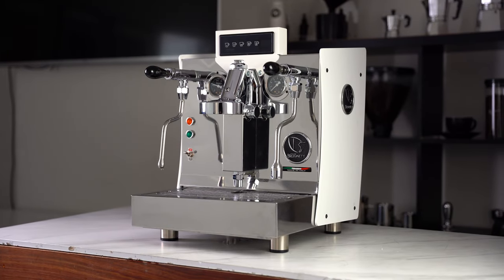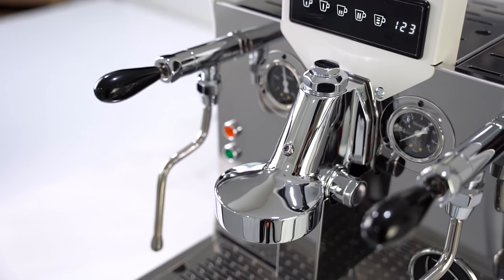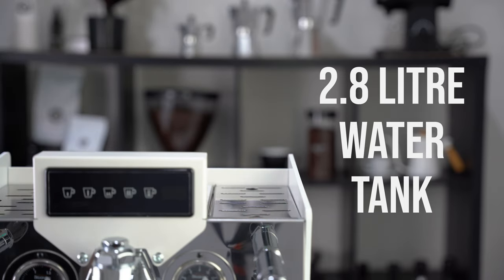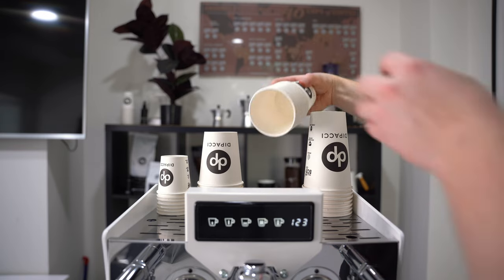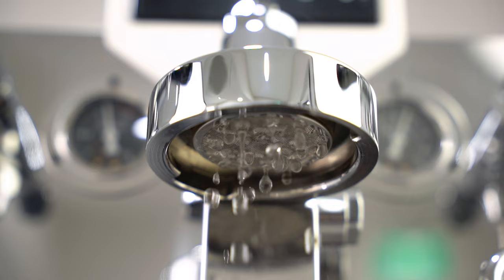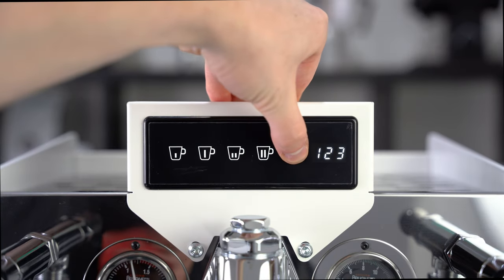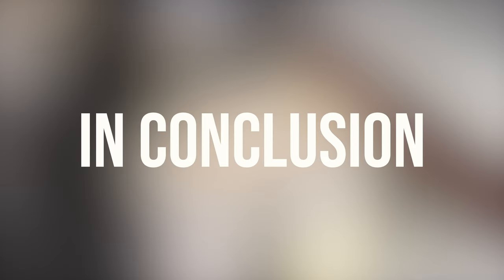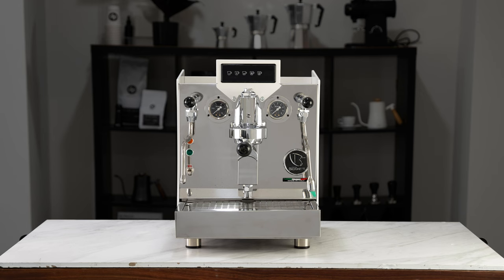Brugnetti Giulietta Coffee Machine Review: The New King Of Coffee Machines?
Brugnetti have been making coffee machines for 70 years now! Does their experience translate into a good machine? Or are they struggling to keep up in a modern market? Let's find out together !